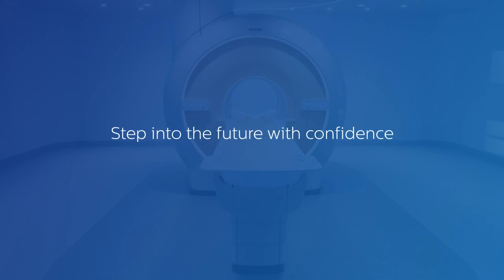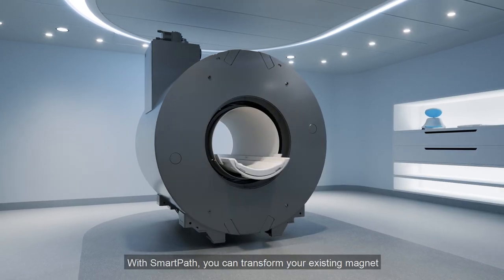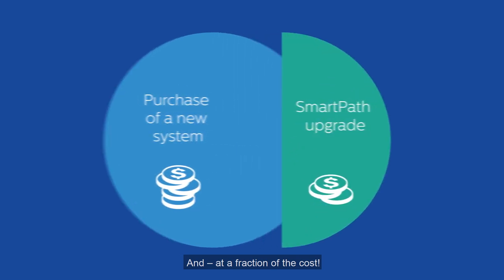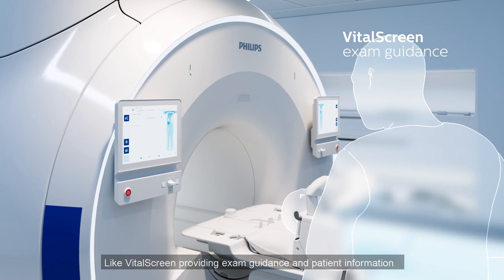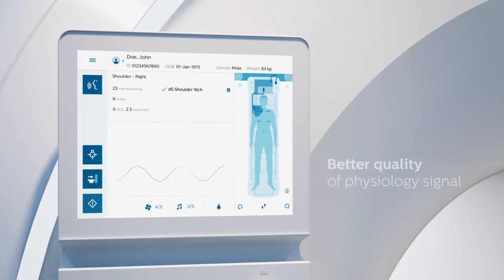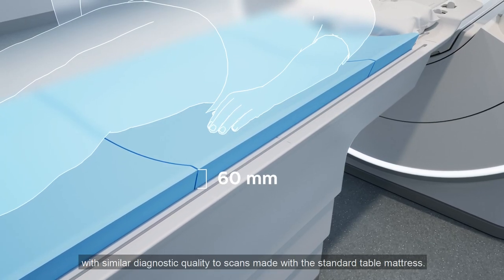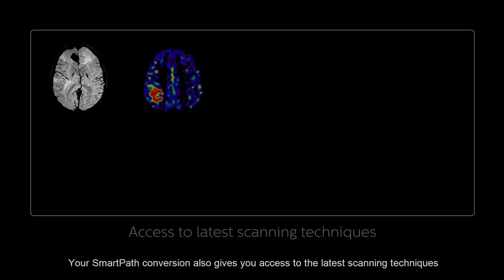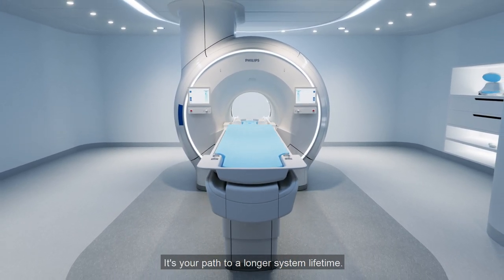Step into the future with confidence with Philips SmartPath for MR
SmartPath allows you to enhance your investment, extend the lifetime of your equipment and easily upgrade to the latest technology for long-term success. With this program, you completely renew your trusted Ingenia MR system, just as if you had bought a new MR, extending the lifetime of your equipment and improving your total cost of ownership.